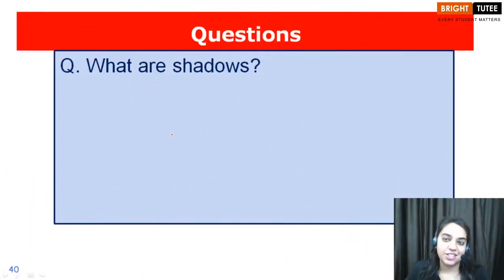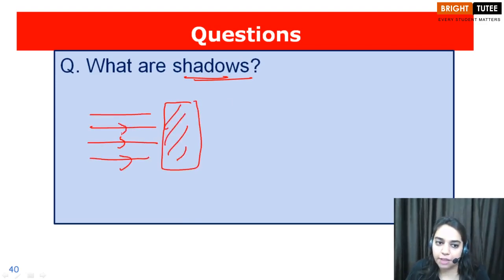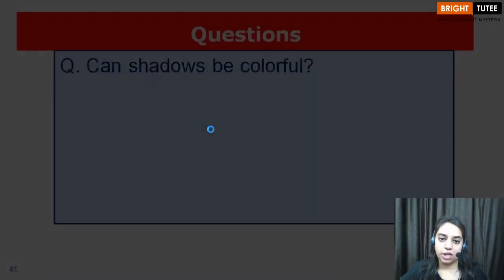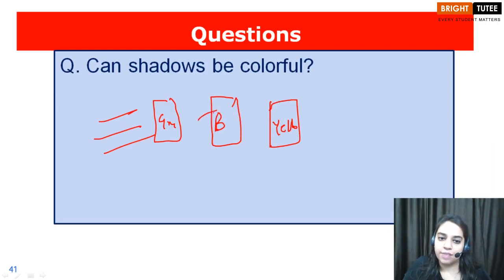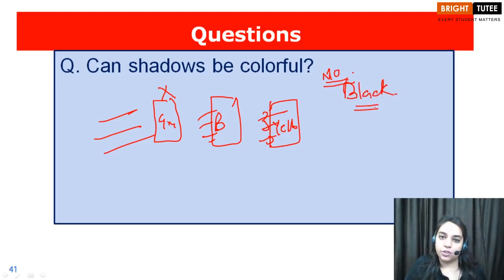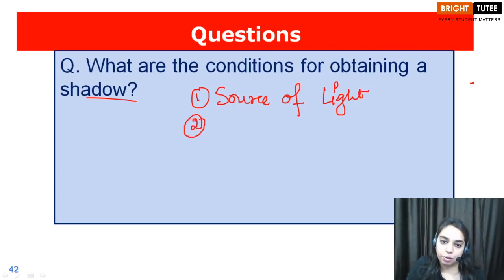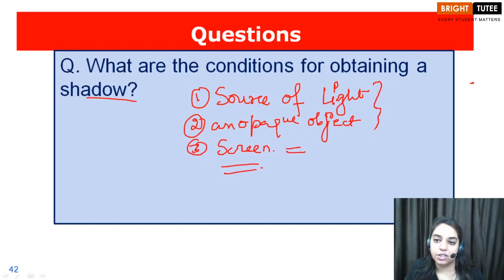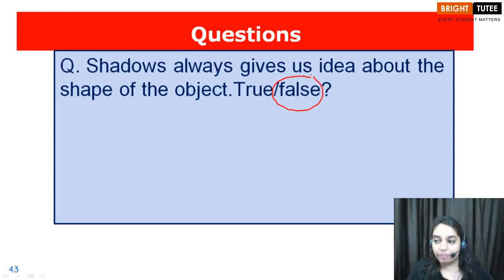02 2 What Exactly are Shadows Part 2